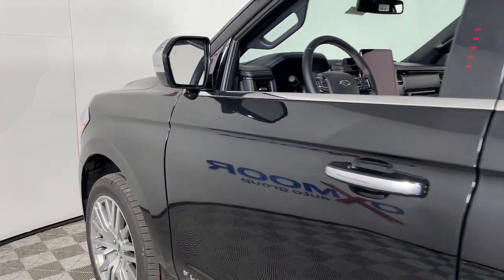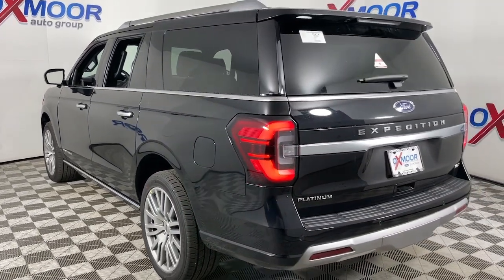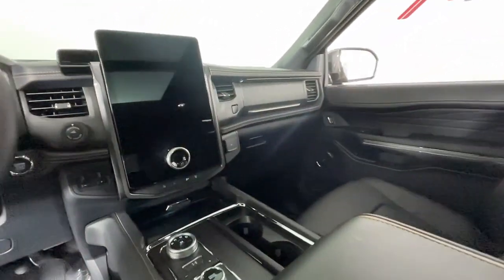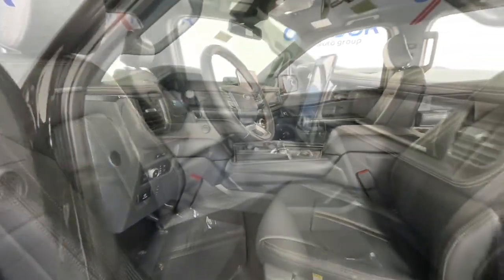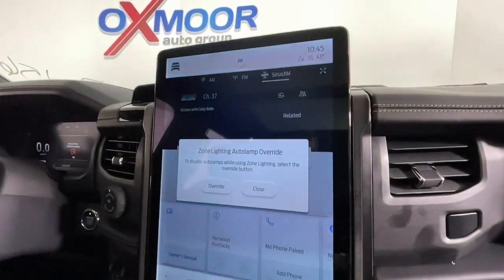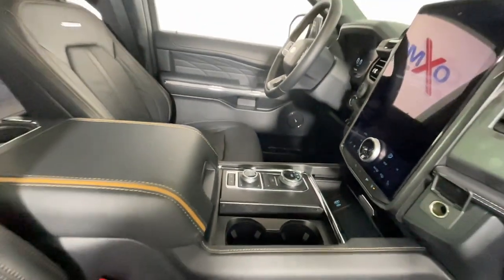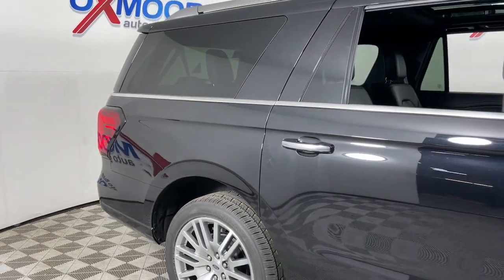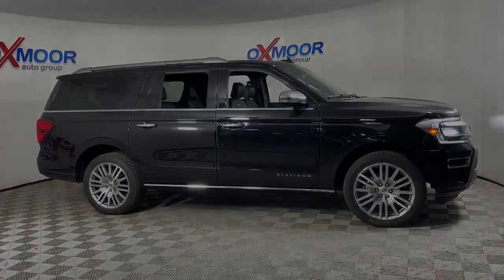2022 Ford Expedition Max Louisville, Lexington, Elizabethtown, KY New Albany, IN Jeffersonville, IN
Black Metallic New 2022 Ford Expedition Max Platinum available at Oxmoor Ford in Louisville, Kentucky. Servicing the Lexington, Elizabethtown, KY New Albany, IN Jeffersonville, IN area.

Oxmoor Ford
100 Oxmoor Ln